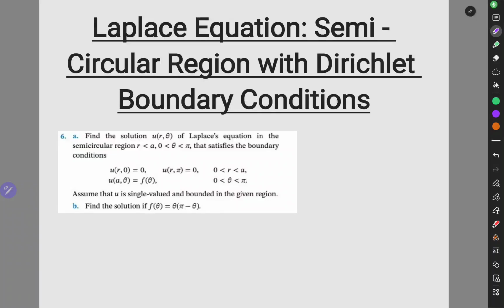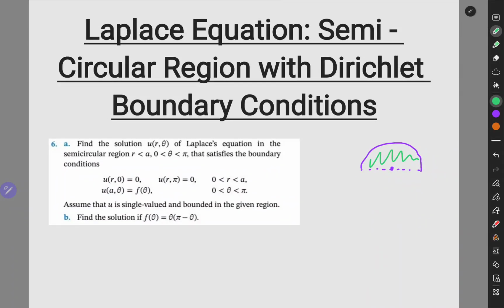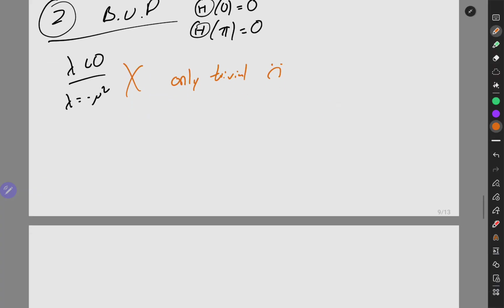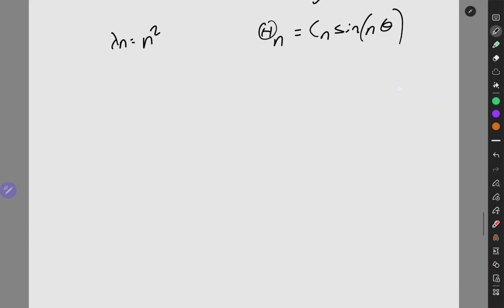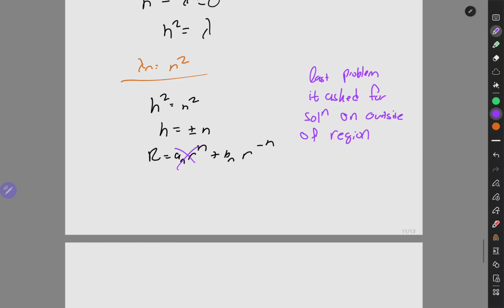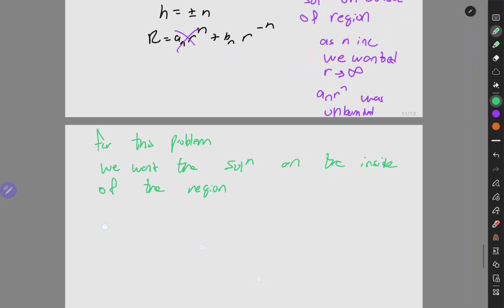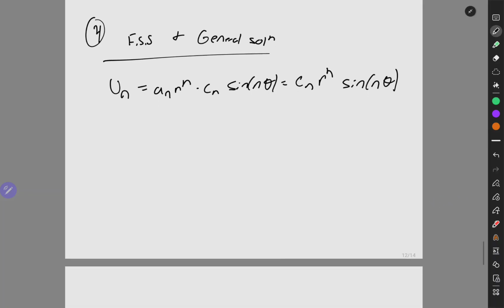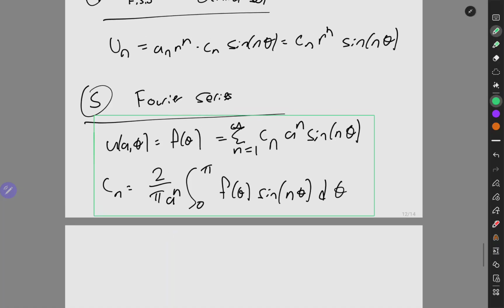Laplace Equation: Semi-Circular Boundary | PDE's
This video details the method of solving the time independent Laplace equation on a 2D semi-circle consisting of two boundaries in polar coordinates. This problem asks for the solution on the inside of the boundary given a Dirichlet boundary condition. Isn't that amazing!!!